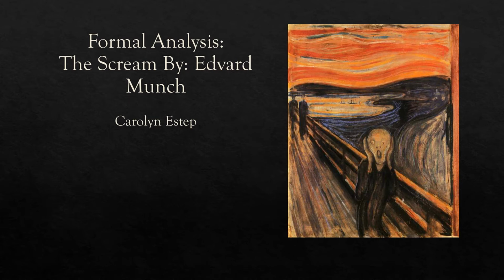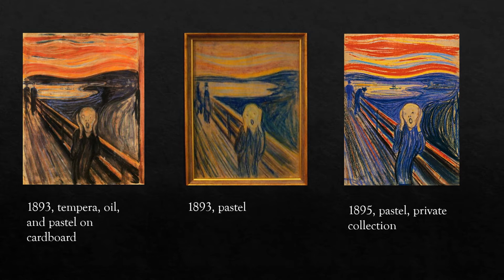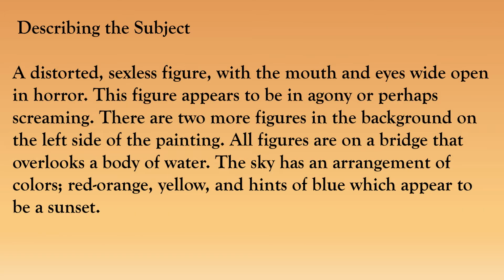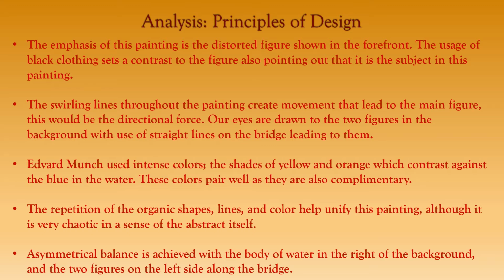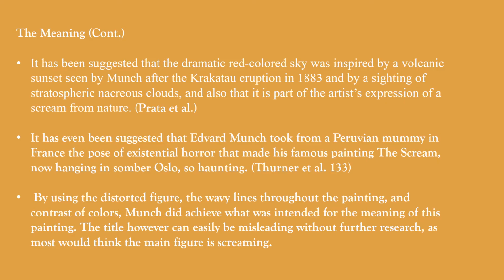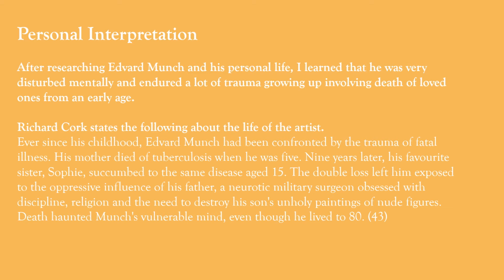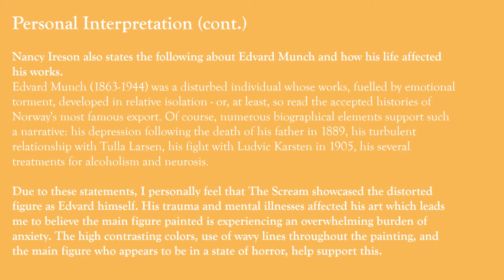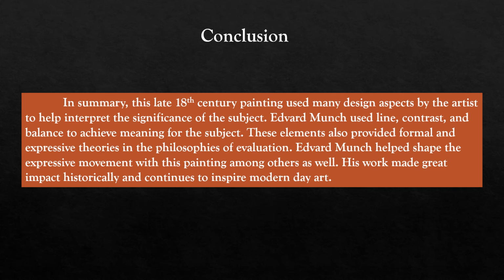Formal Analysis Edvard Munch, The Scream